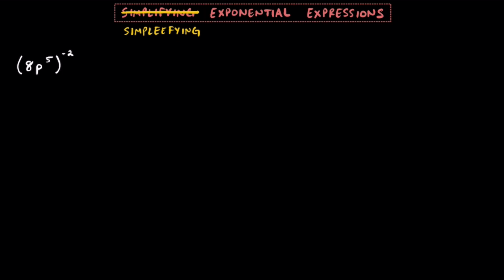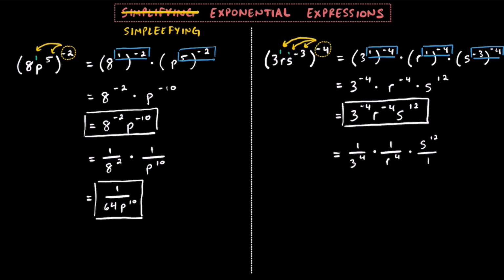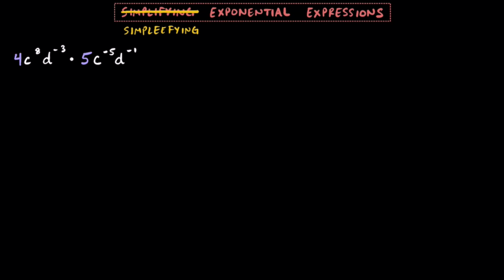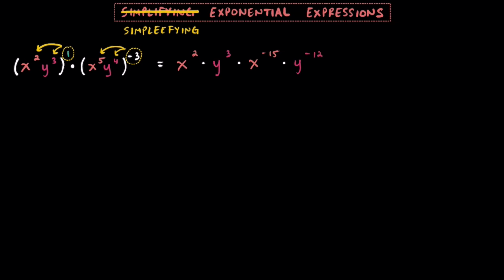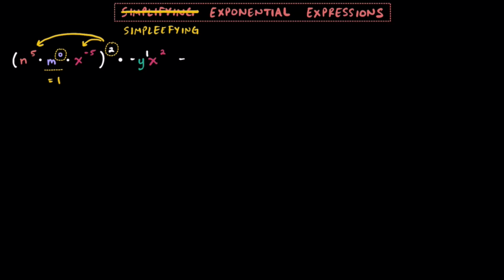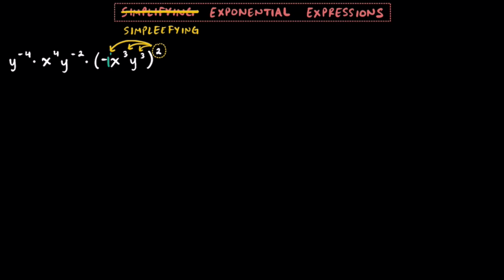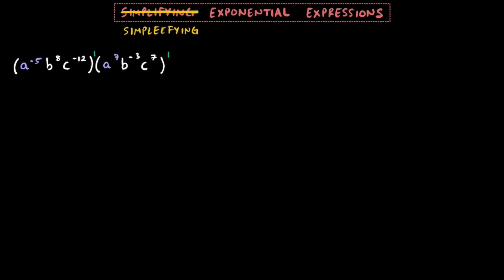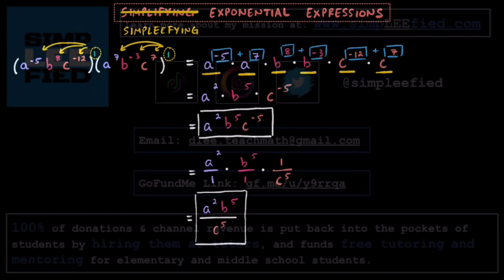Simplifying Exponential Expressions (8 detailed examples)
Understand exponent rules better by trying these practice problems with me.

~ Music ~